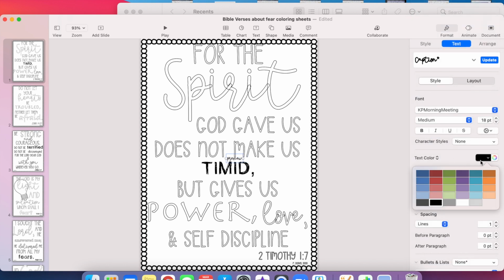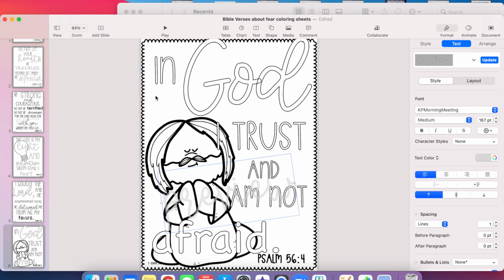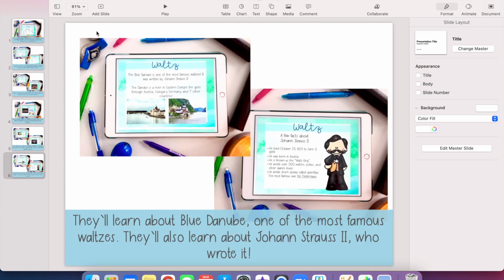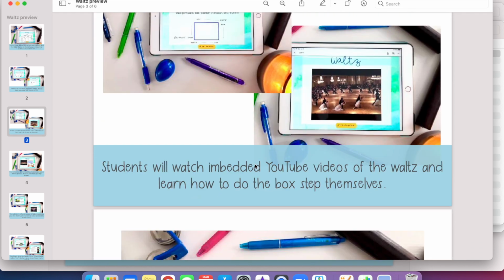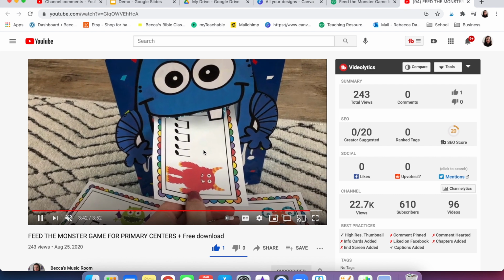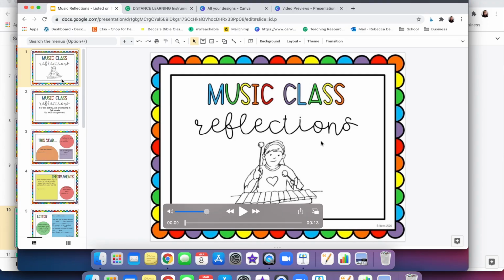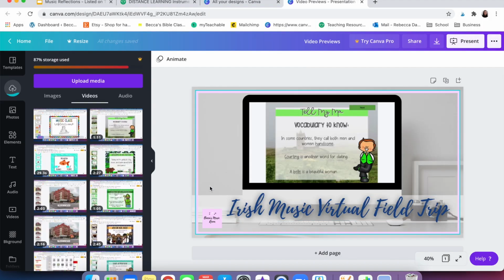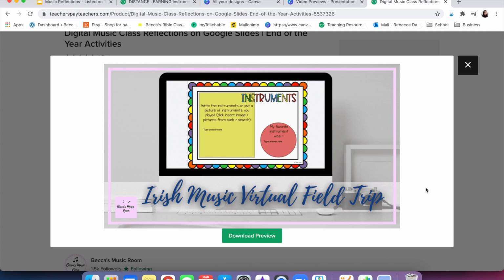How to Make PREVIEWS on Teachers Pay Teachers 4 Ways -- Even Video + Google Slides!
Making previews for your Teachers Pay Teachers products is one of the best ways to ensure that your TPT store sells more. If you are looking for a way to increase conversions and make more money or more sales in your online store, previews are the way to go.

In this video, we are going over 4 ways to make previews-- including video previews on TPT and video previews for Google Slides (it is possible!).

0:00 Why you need previews
3:27 PDF
5:57 New PDF
9:13 Video preview
12:43 Google Slides GIF

Happy selling!
Becca

Secrets of closing the sale
Overhead phone holder

//HELPFUL LINKS